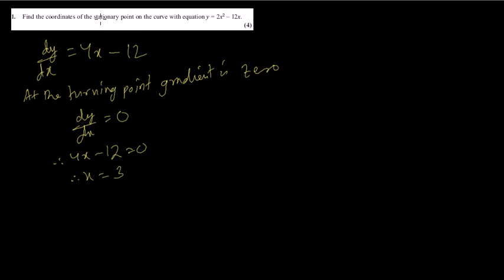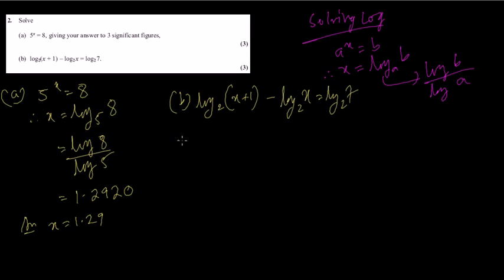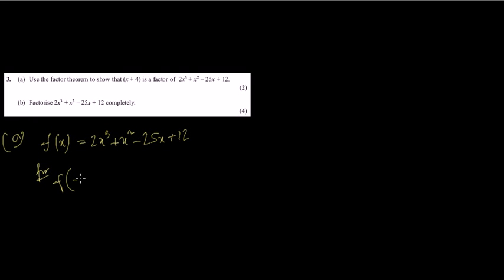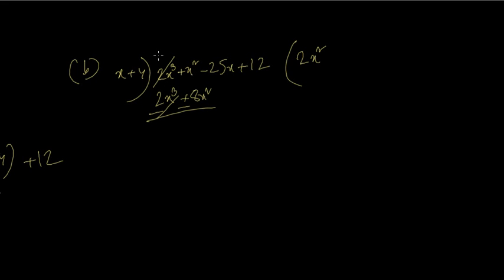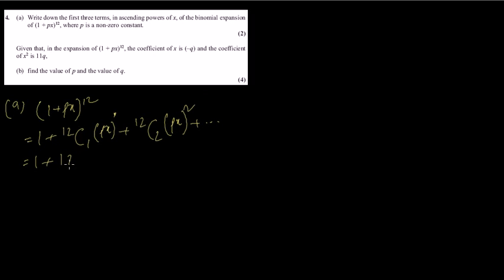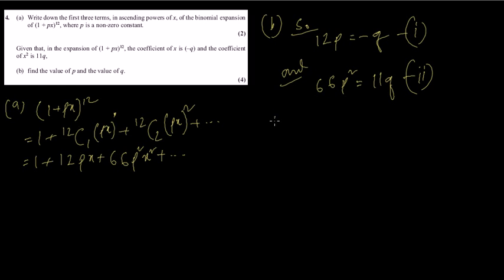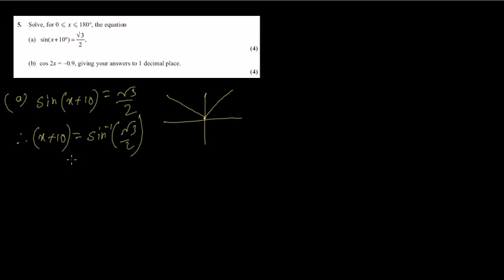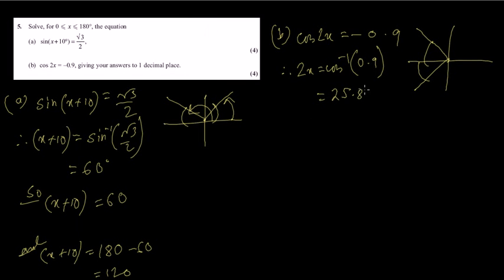C2 2005 June (Part1 Q1,2,3,4,5)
Exam Paper 2005 June